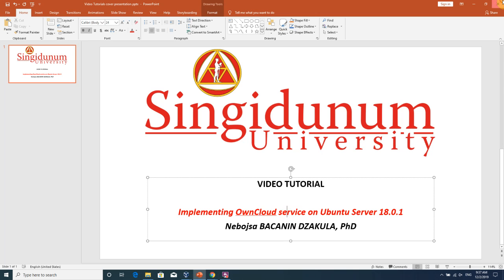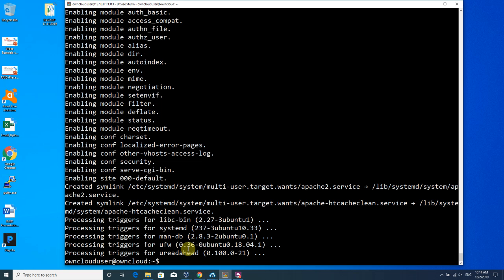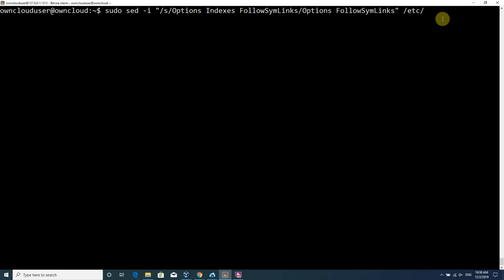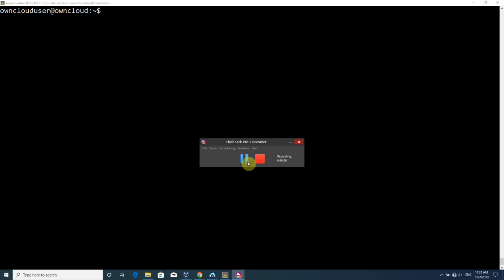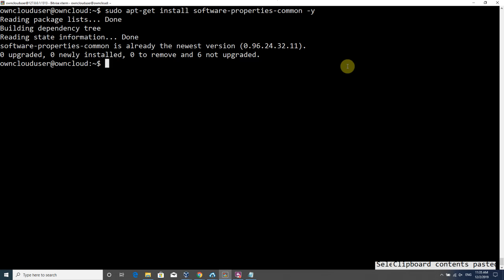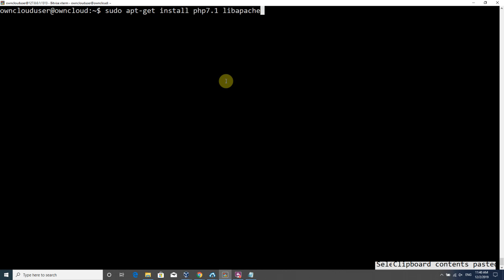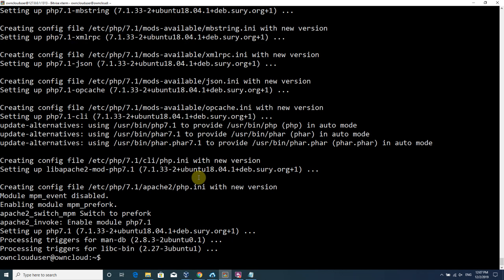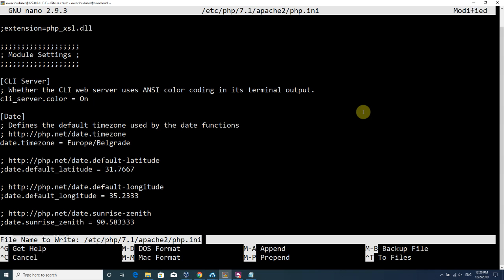OwnCloud service implementation on UbuntuServer 18 04 PART I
Singidunu Unviversity - class recordings: OwnCloud service implementation on Ubuntu Server 18.04 PART I